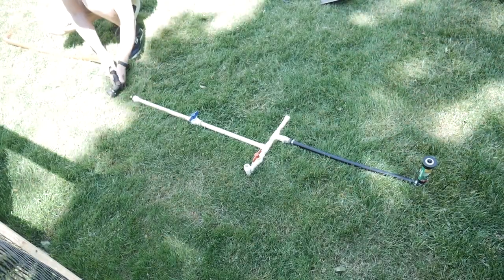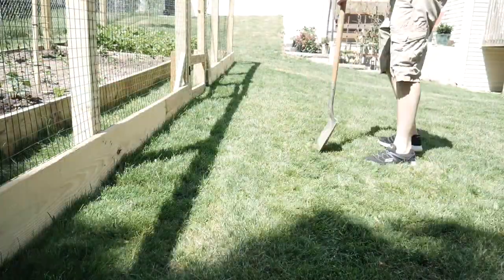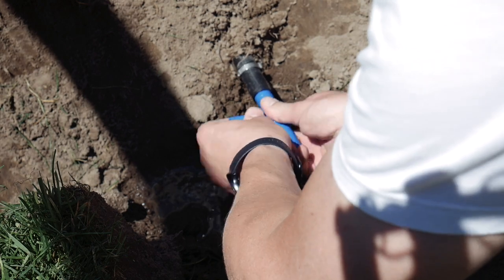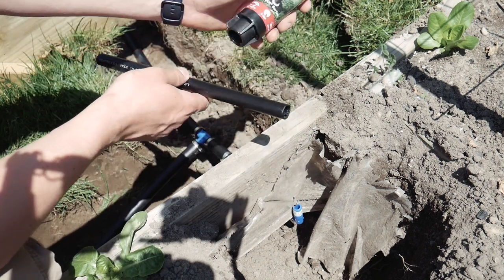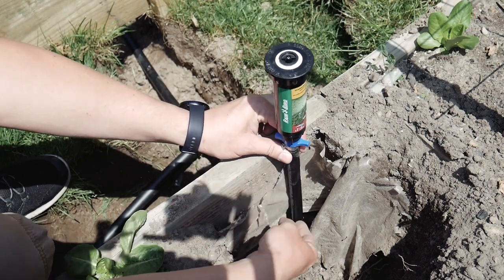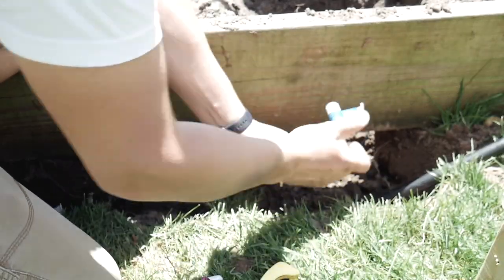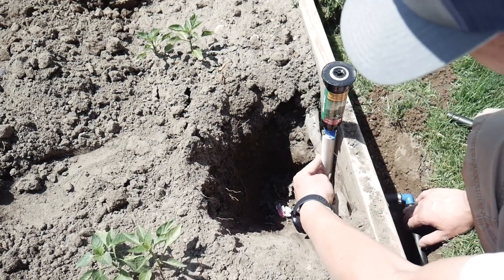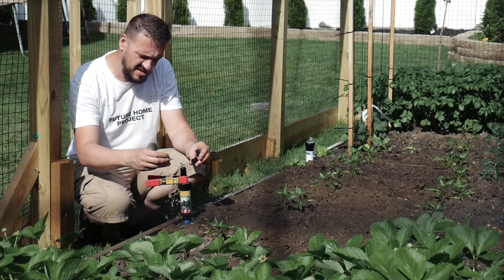Watering raised garden bed with pop up sprinklers - Why mess with drip irrigation?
Can you water your vegetables with pop sprinklers? If the vegetables have been growing fine feeding on rainwater throughout the ages, why do we, all of a sudden, have to have drip irrigation to grow them "correctly"?

Rainbird sprinkler head:

FHP - Future Home Project is a channel that shows my work in building, fixing, and installing things. I am not a professional. All I do is show my steps and my tips in getting basic things done around the home.